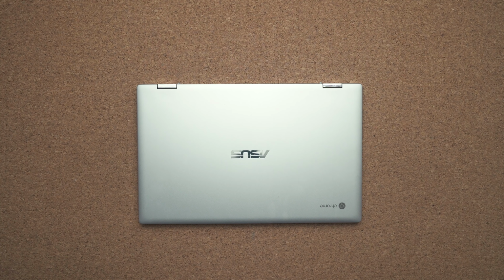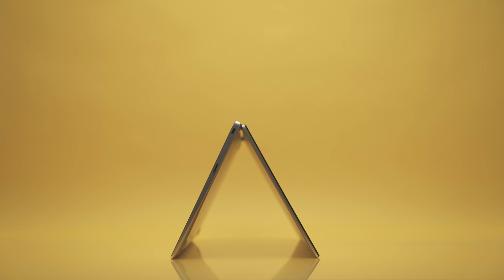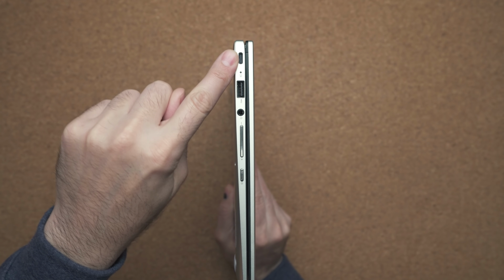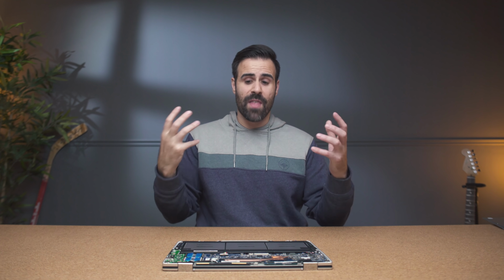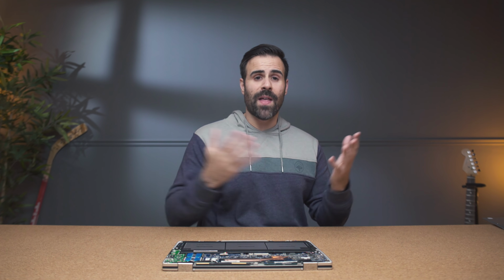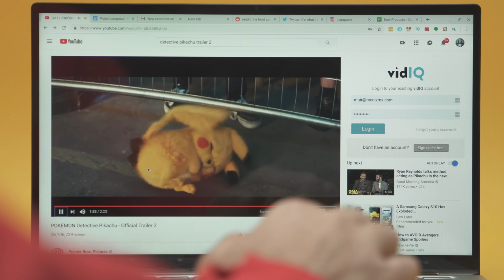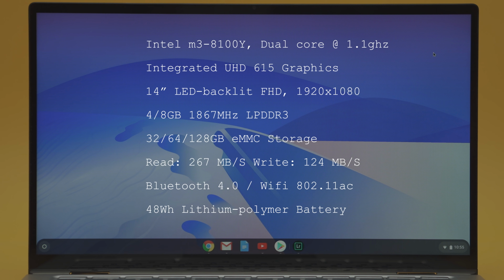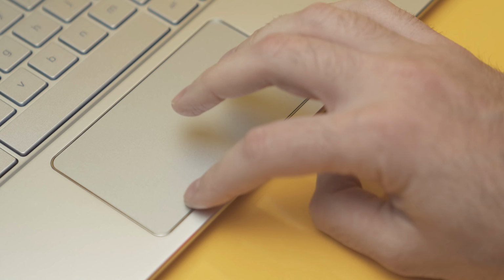One of My Favourite ChromeBooks! // ASUS ChromeBook Flip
Review of the 2019 ASUS ChromeBook Flip C434TA. A premium Chromebook that costs half the price of a PixelBook. But is it actually any good and does it have a chance of being the best Chromebook of 2019? Watch for the full review!

ASUS ChromeBook Flip C434TA